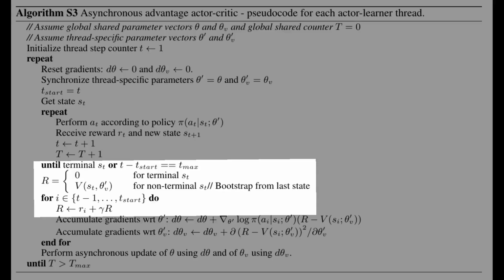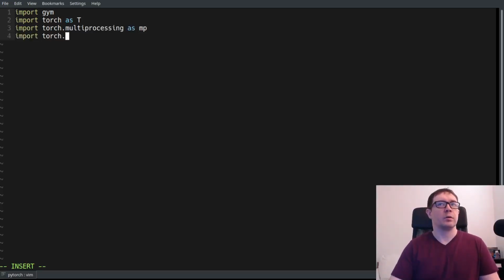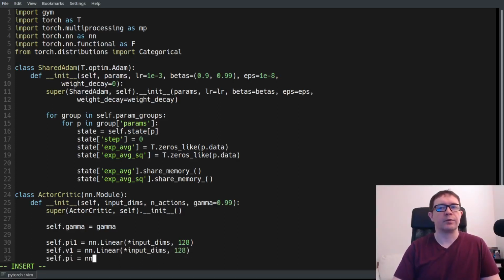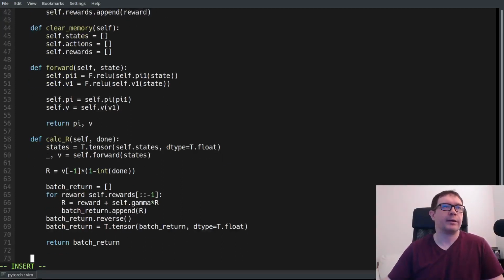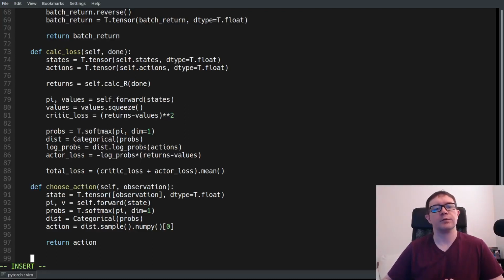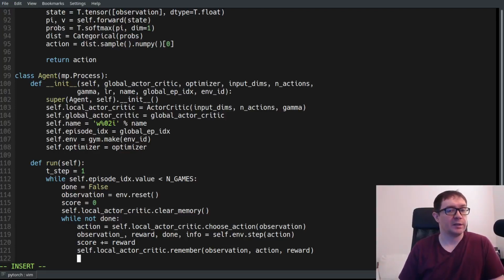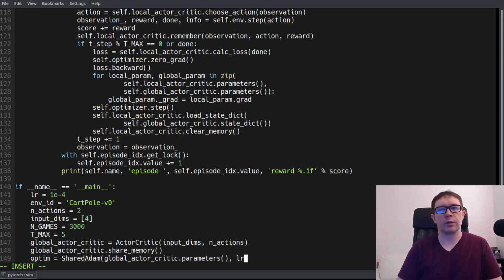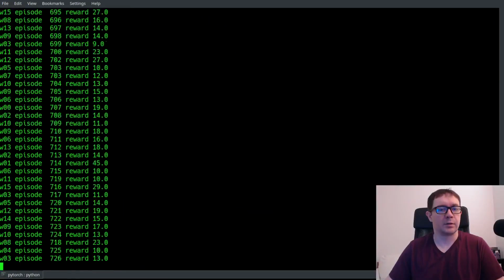Multicore Deep Reinforcement Learning | Asynchronous Advantage Actor Critic (A3C) Tutorial (PYTORCH)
Asynchronous advantage actor critic methods are a particular variant of asynchronous deep reinforcement learning that takes a totally different approach to breaking correlations in the data we feed to our deep neural network.

Instead of using a replay buffer, we are going to use many independent agents in their own CPU thread, acting on independent environments. Each of these will collect experiences and help to update the global optimizer and a global actor critic agent. We'll do "transfer learning" to update each of our local actor critics so that each can take advantage of the experience of the others.